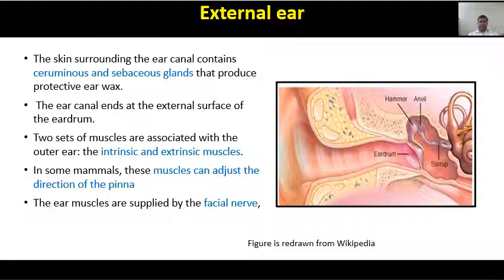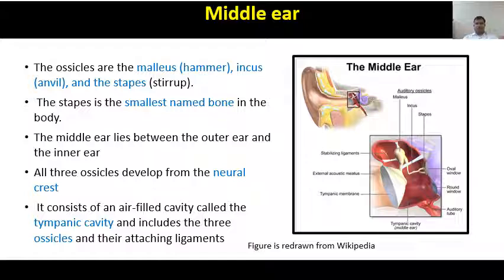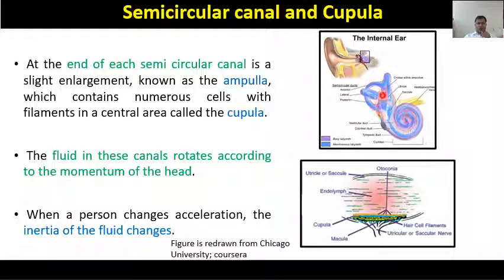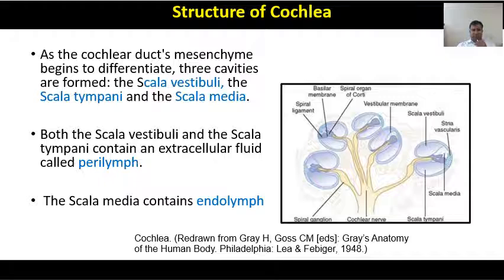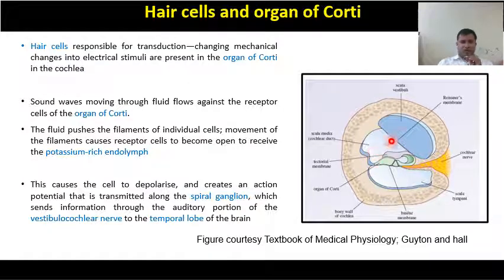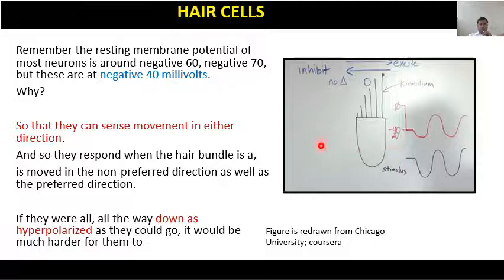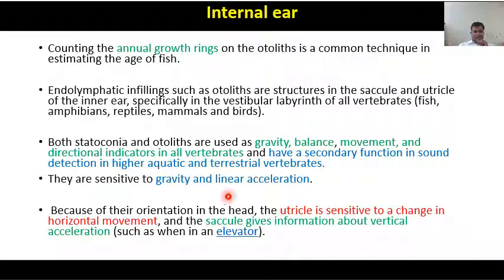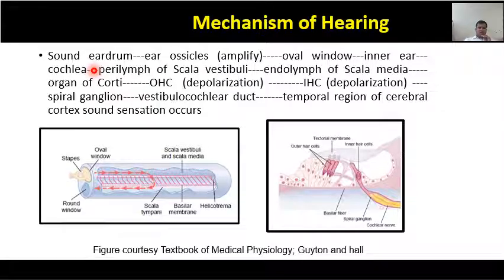Human ear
Its designed for CSIR-NET and UG,PG students of Biochemistry, Biotechnology, Physiology, Biomedical sciences, Zoology and Medical biochemistry